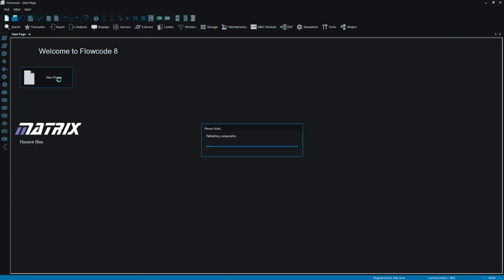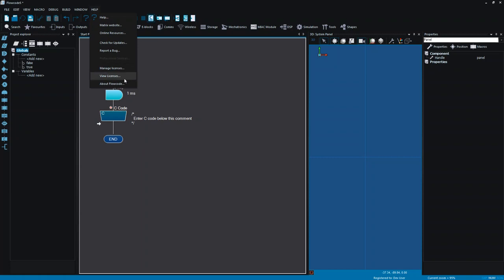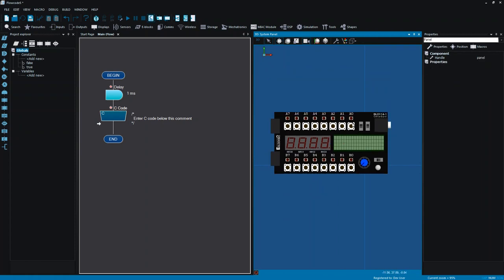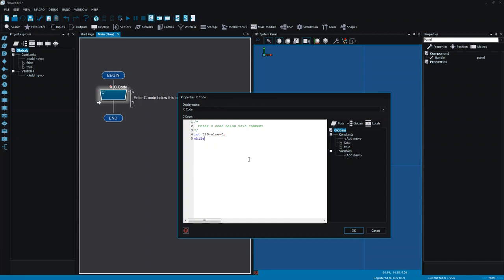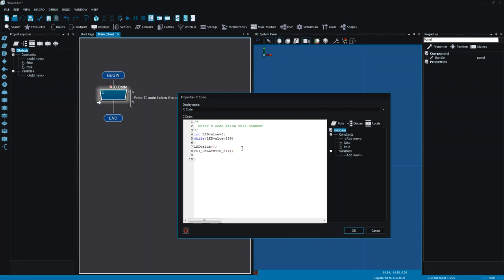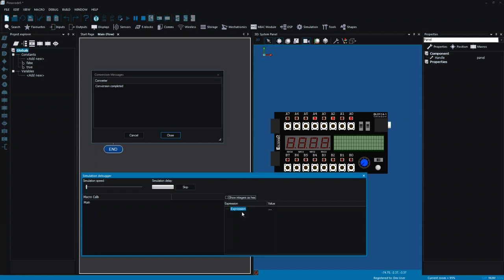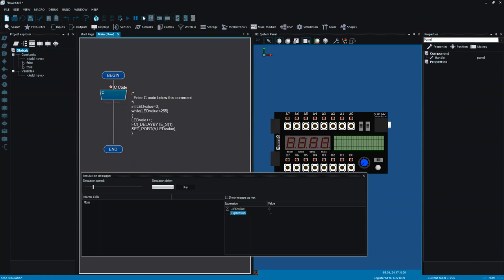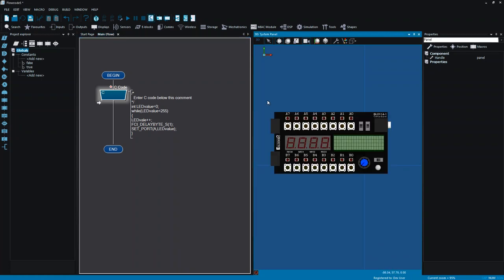Vlog 01 - Simulating C Code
A brand new feature of Flowcode version 8, is the ability to simulate C code. Find out more about how this feature has been introduced in this introductory vlog.